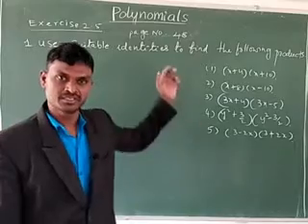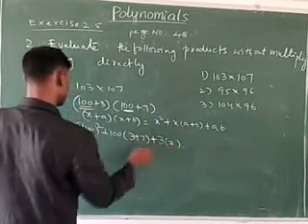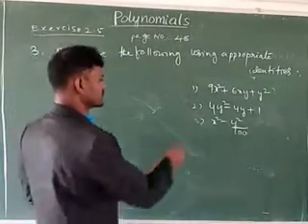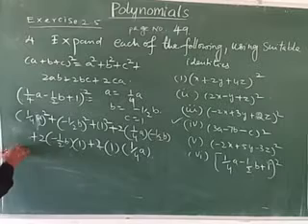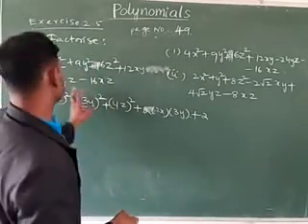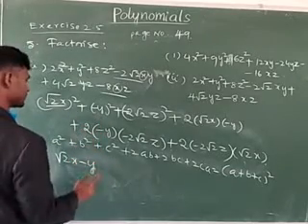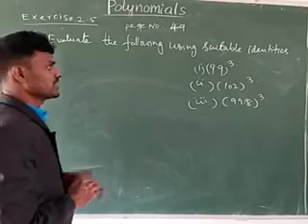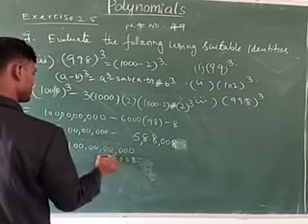Polynomials exercise 2.5 part-1